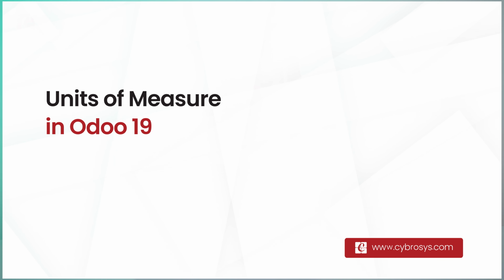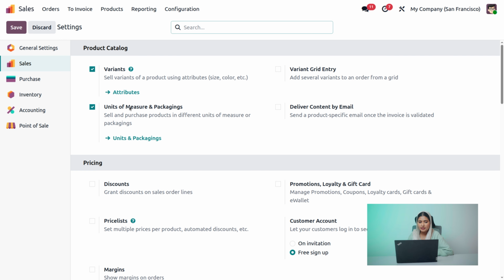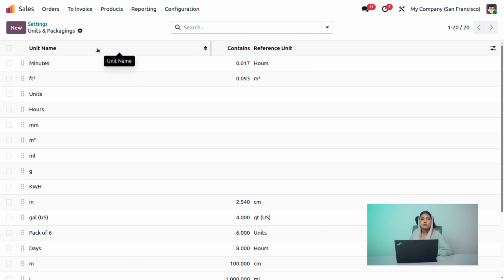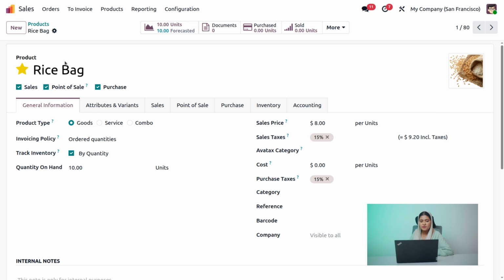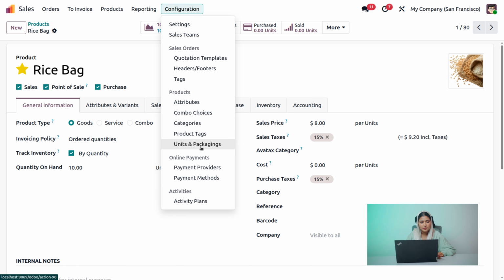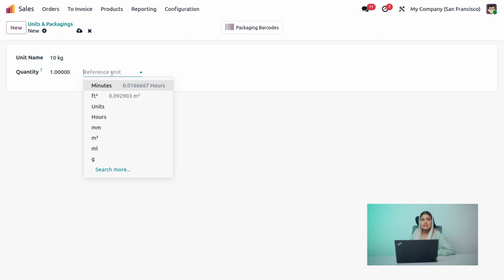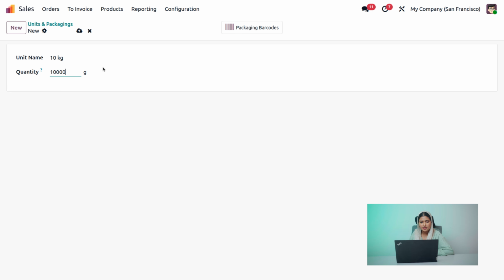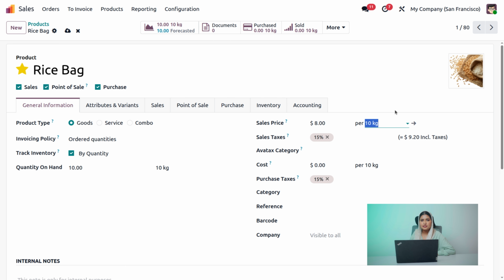Units of Measure in Odoo 19 | Complete Guide to UoM & Packaging | Odoo 19 Functional Tutorials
In this video, we walk you through the Units of Measure (UoM) feature in Odoo 19 and explore the major changes introduced in this version — including the game-changing merge of Units of Measure and Packaging into a single, unified system.

📌 What you'll learn in this video:
✅ How to enable Units of Measure & Packagings in Odoo 19
✅ Setting purchase, sales, and inventory units for a product
✅ How Odoo automatically converts quantities across POs, sales orders, and delivery/receipt documents
✅ Configuring purchase units of measure per vendor
✅ Setting up product packagings (e.g., packs, boxes, pallets) and price-per-packaging
✅ Real-world example: buying in tons, selling in kilograms
✅ Key differences between UoM handling in Odoo 18 vs Odoo 19

🆕 Why this matters:
Odoo 19 removes the old Unit Categories system and merges UoM directly with Packaging, eliminating the need to configure separate packaging models. This makes it much easier to buy and sell products in different units — whether you're purchasing in bulk (tons, pallets, crates) and selling in individual units (kg, pieces, boxes) — with fewer manual steps and more accurate automatic conversions.

⚙️ Where to configure it:
Go to Inventory/Sales/Purchase App → Configuration → Settings → Products, and enable "Units of Measure & Packagings."